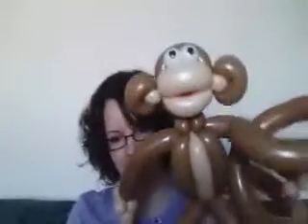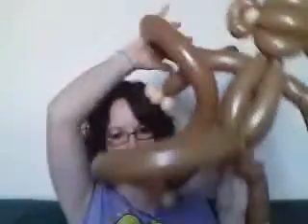This Week/Next Week - January 20 2012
Weekly feature from my book review blog Yummy Men & Kick Ass Chicks.